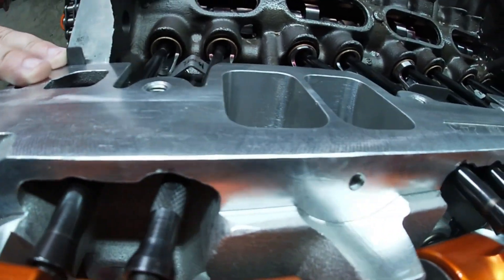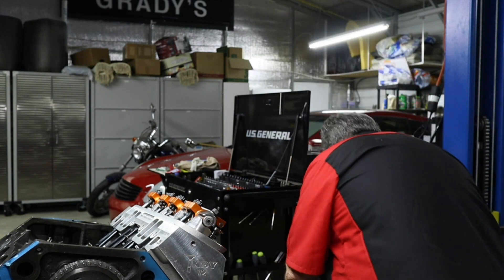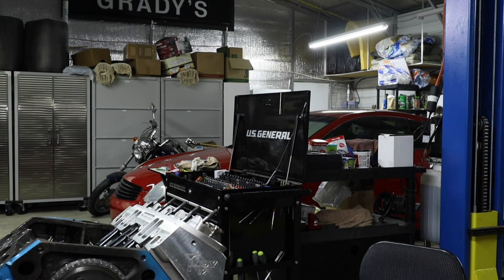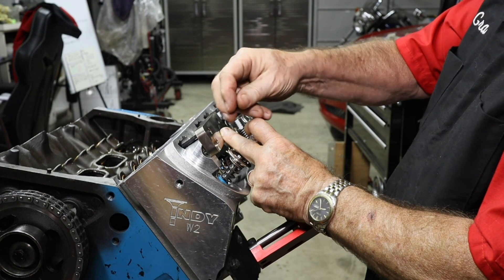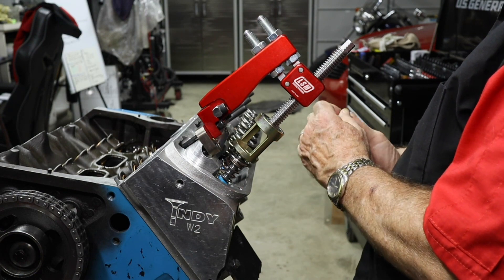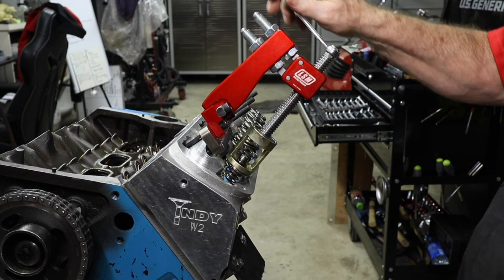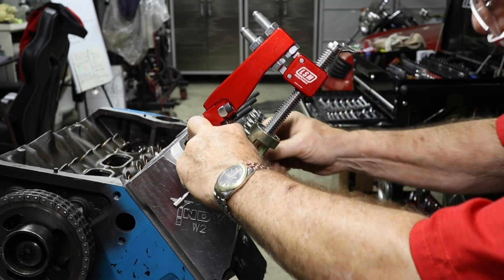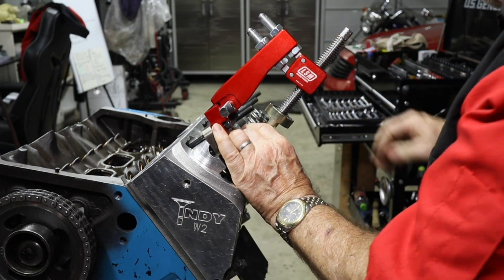The LA-phant: Custom Pushrods (Part 2 of 2) | Pushrod Clearance and Easy Valve Spring Replacement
Custom Pushrods: Pushrod Clearance and Easy Valve Spring Replacement

After demonstrating how to measure and cut custom pushrods, we review some small modifications required for the heads.  After checking the left, we change the valve springs while the heads are still installed using a neat tool from LSR Racing.

Keywords and Ideas: MOPAR, Chrysler, Small Block, LA. 318, 340, 360, LSM Racing Products On-Head Valve Spring Compressor, How to change valve springs with heads installed or on